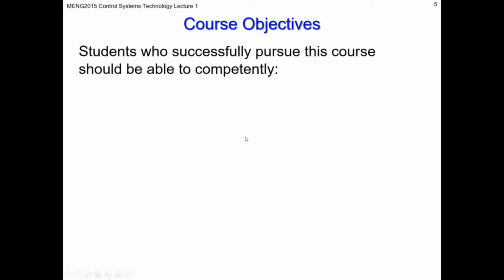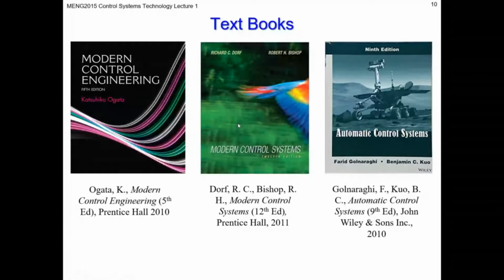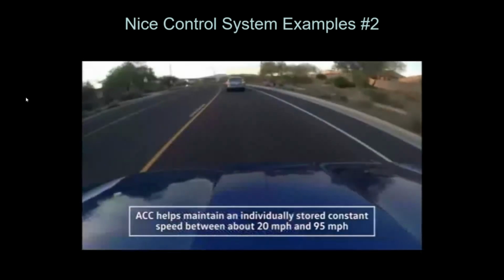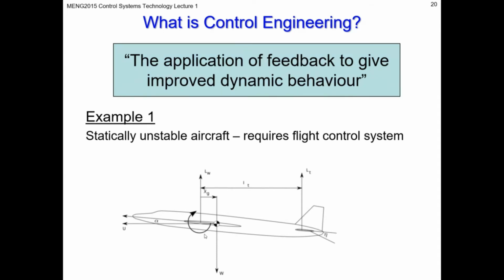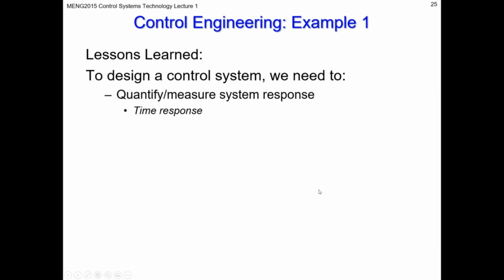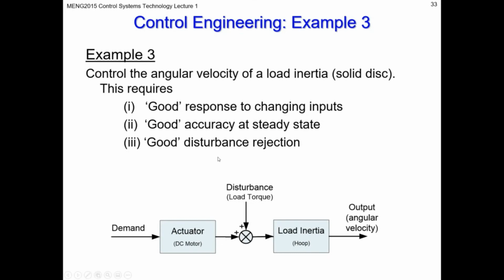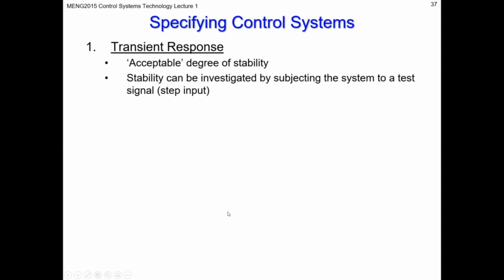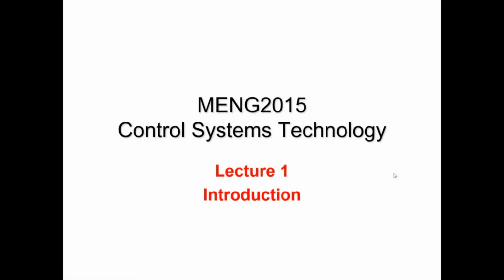MENG2015 Lecture 1 Introduction (Summer)